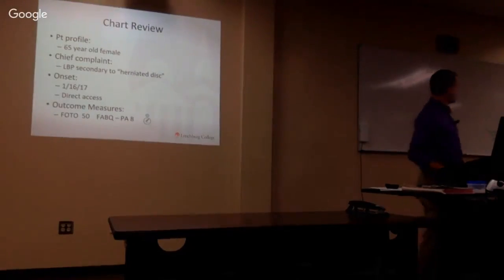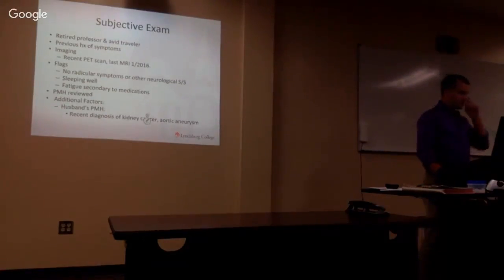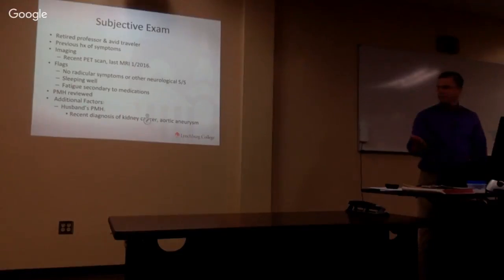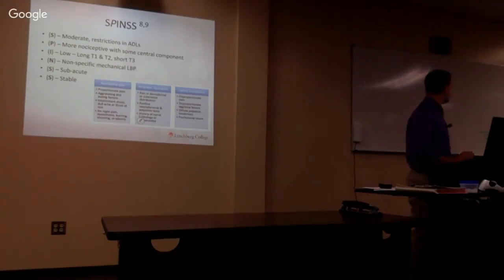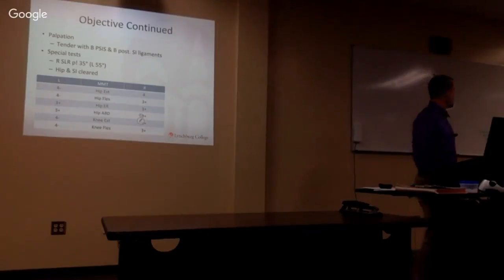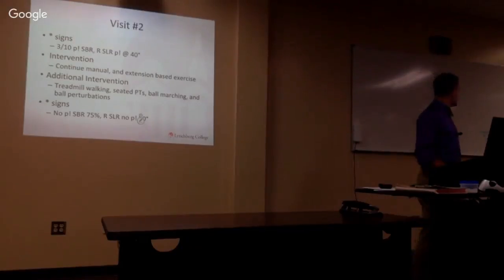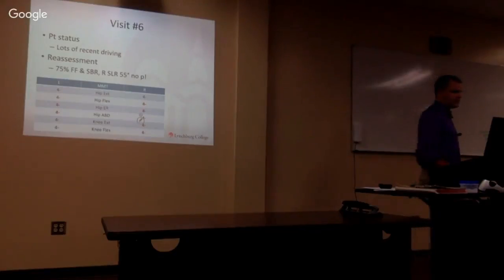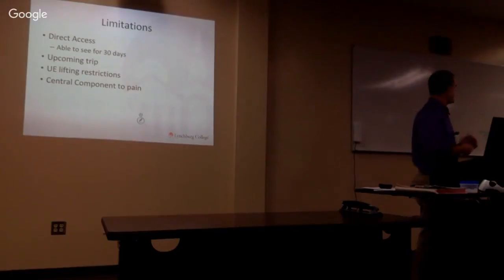Tanner, Jake - Classification Based Treatment of LBP in Pt with Stage IV Breast Cancer